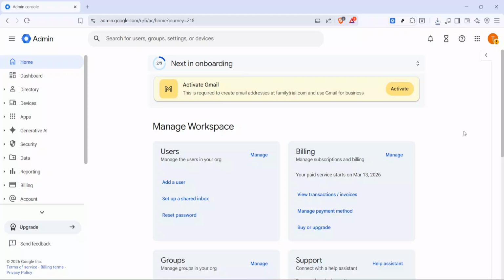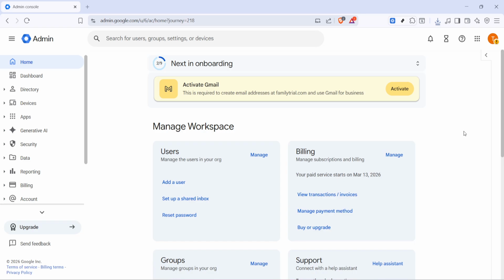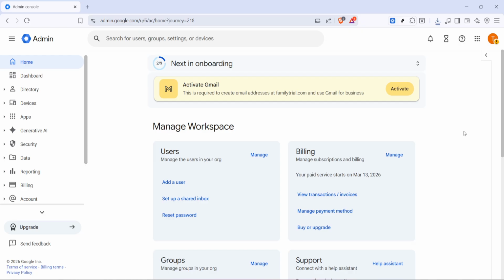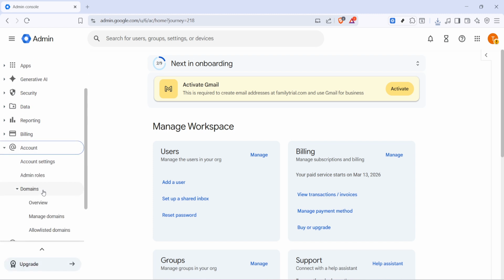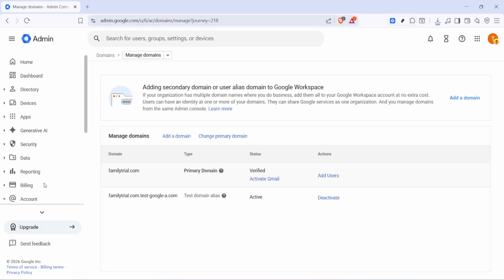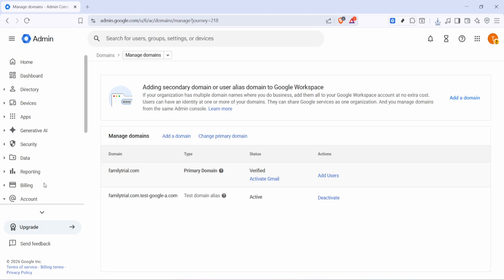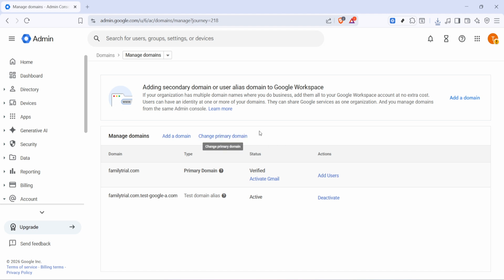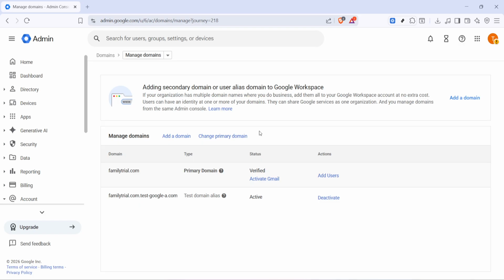How to Change Primary Domain in Google Workspace (Step By Step 2026)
How to Change Primary Domain in Google Workspace